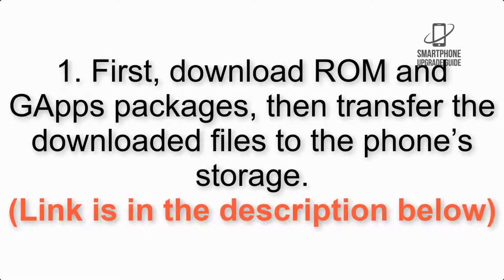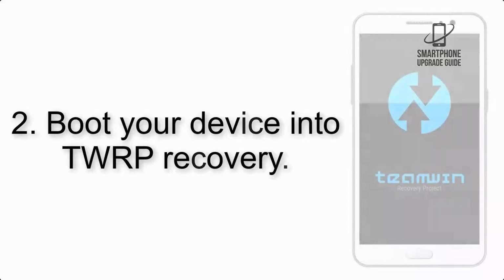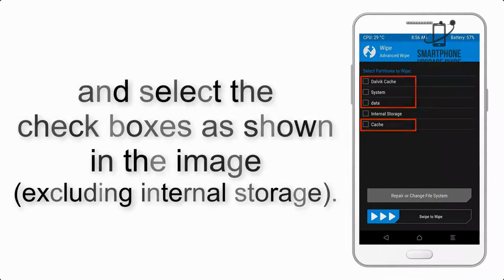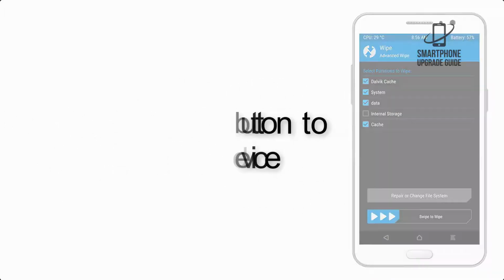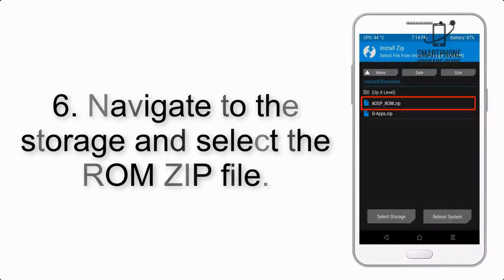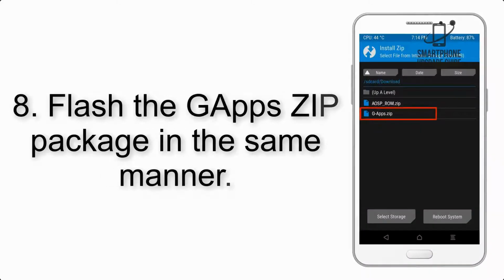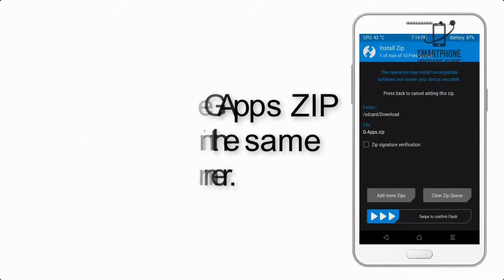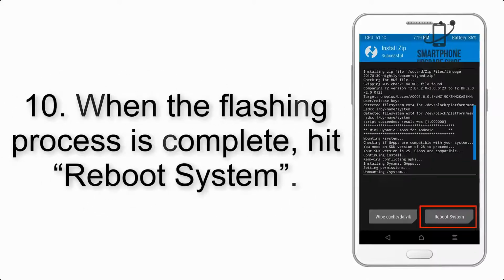Install Android 14 on Moto G40 Fusion (LineageOS 21) - How to Guide!